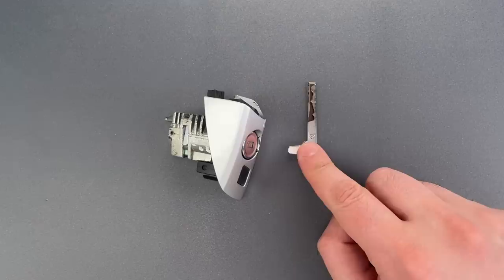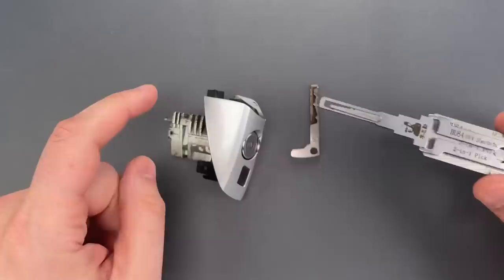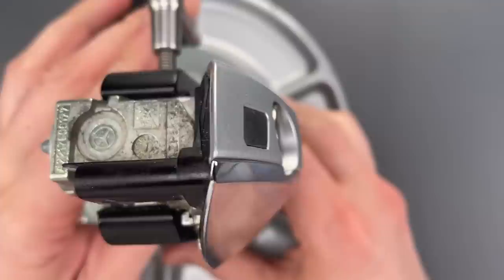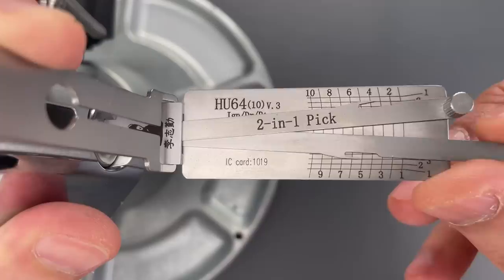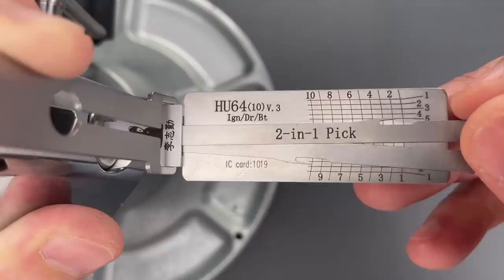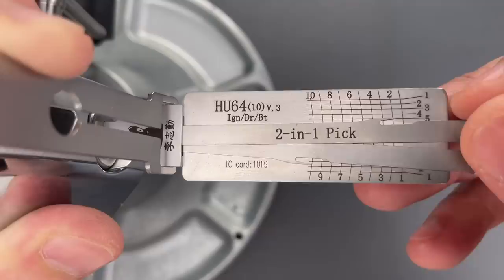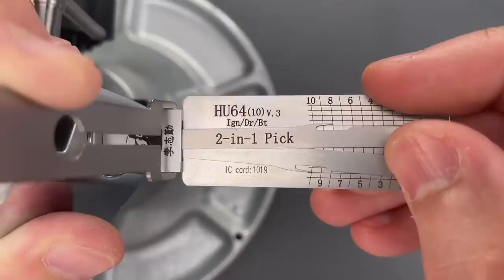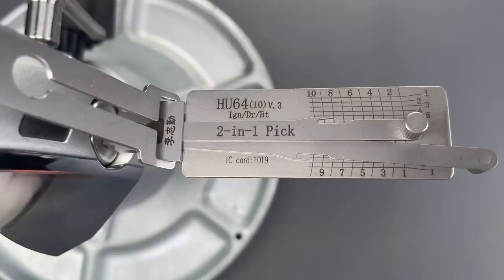[1411] Mercedes S-Class Door Lock Picked (2013-2020)